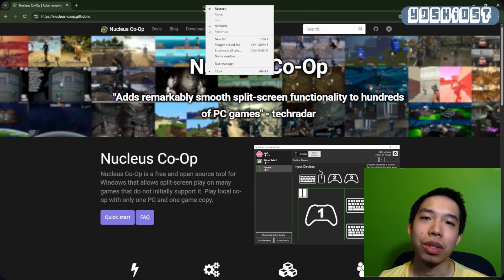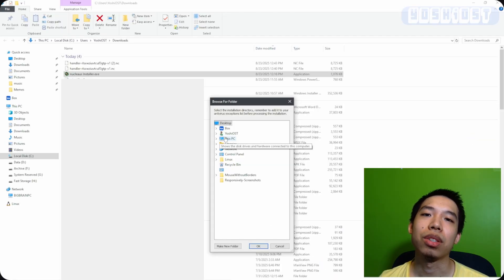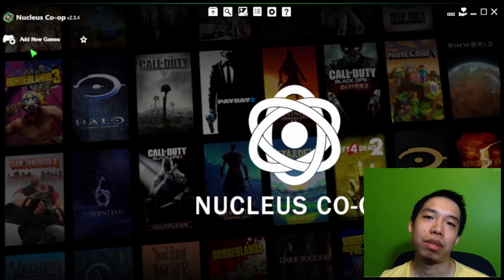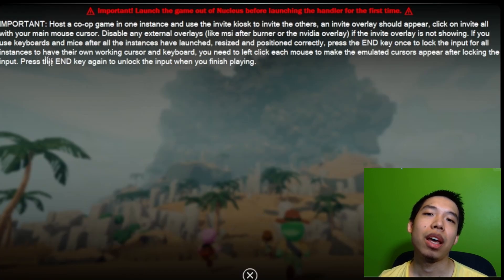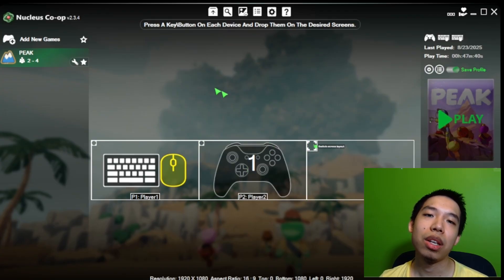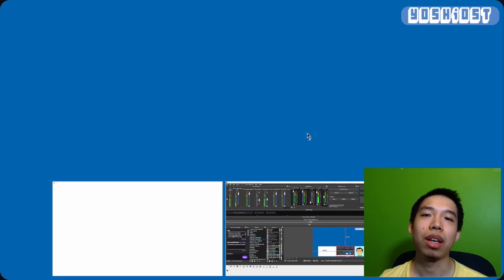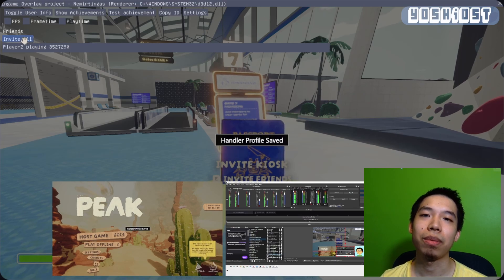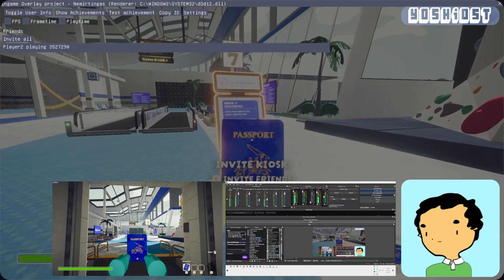PEAK Local Co-op for free! (Nucleus Coop)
Did you know Nucleus Coop now has the Peak handler available to the public? We explore how to quickly setup a two player game on two monitors from the same computer!

hang out on when we go live :)